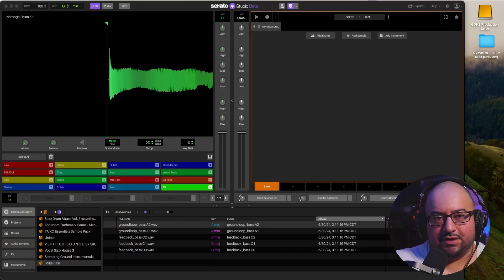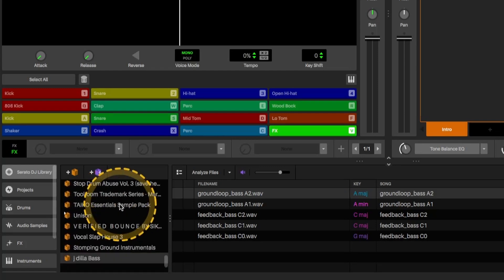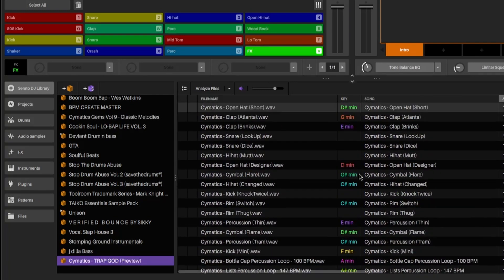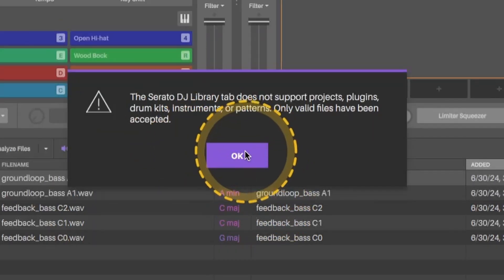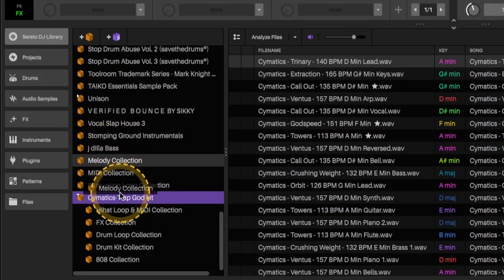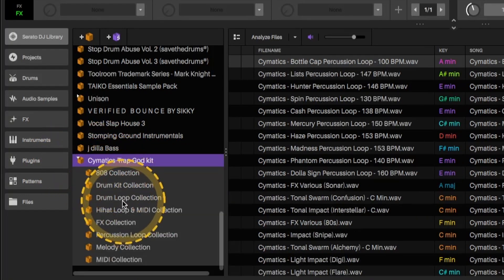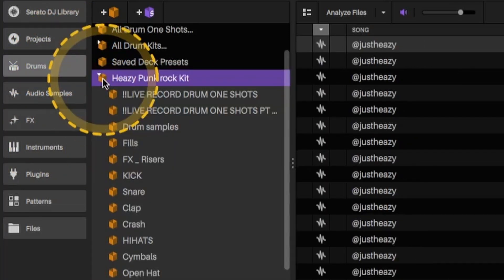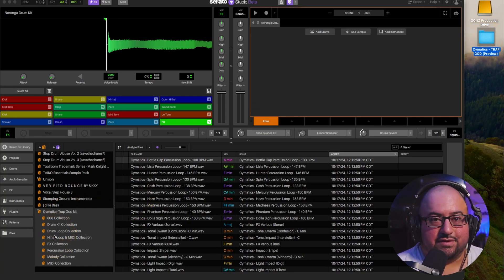Import A Sample Pack Into Serato Studio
In this video, I’ll show you how to easily import sample packs you’ve downloaded into Serato Studio! Learn how to customize your beats and take full advantage of your personal sound library. Perfect for producers looking to enhance their Library with new sounds they have downloaded

Tools & Gear I Use:

Akai Mpk Mini 3

Usb-C Hub for my Mac Pro M1

Akai Mpd218 Pad Controller

HardDrives for Storing My Samples
Samsung t-7

GONZ Serato studio playlist link
Here is a playlist I made of Serato Studio Production tutorials. If your running into issues I might have made a video pertaining to your situation. And if there's something I don't have let me know and I can try to make a video on it.

Tipping Page